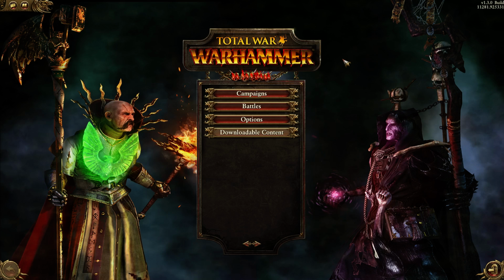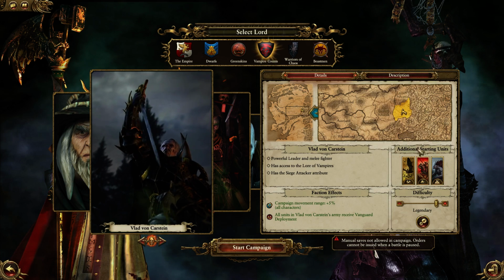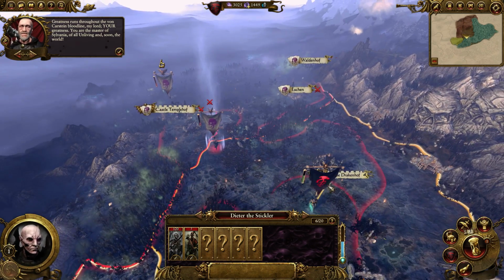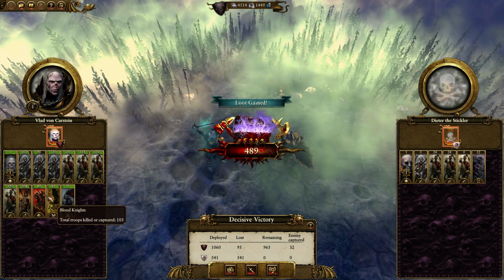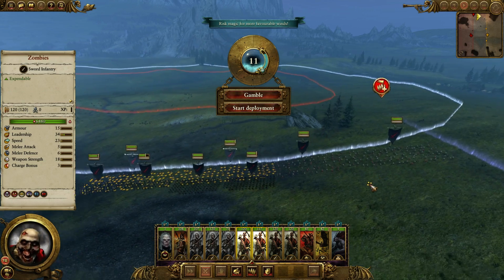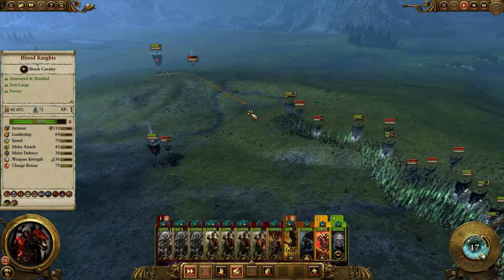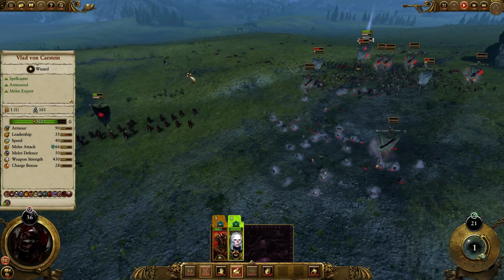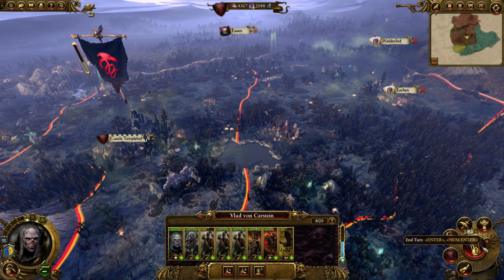Total War Warhammer - Vampire Counts - Vlad von Carstein (Legendary difficulty) Part 1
Legendary difficulty campaign as Vampire Counts. Trying a new Vlad von Carstein legendary lord and all the other content from The Grim and the Grave DLC.